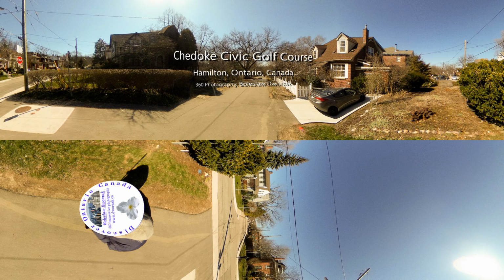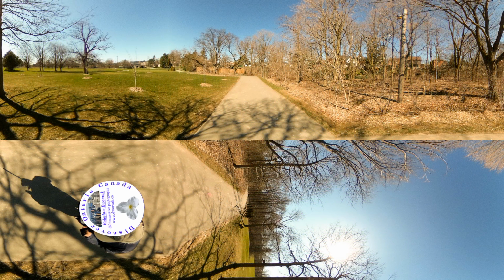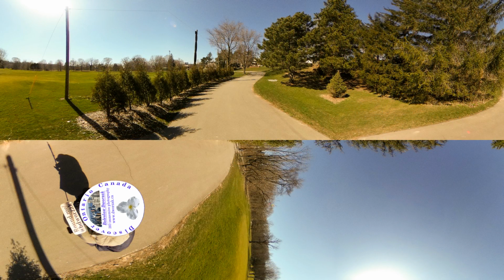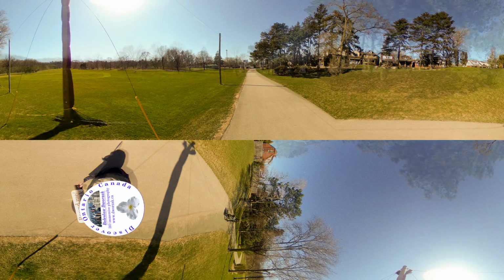Chedoke Civic Golf Course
Hamilton, Ontario, Canada.